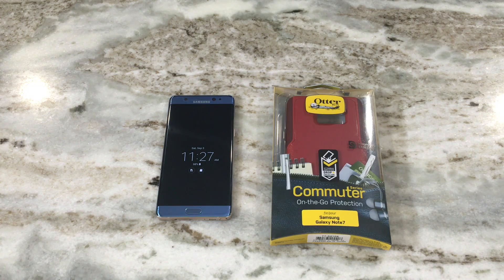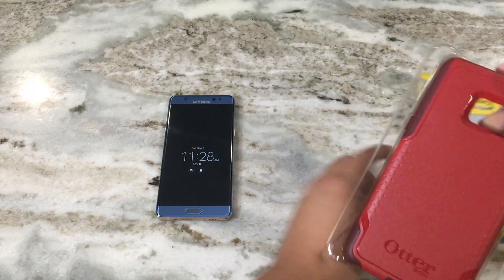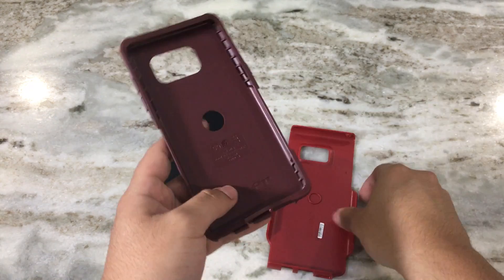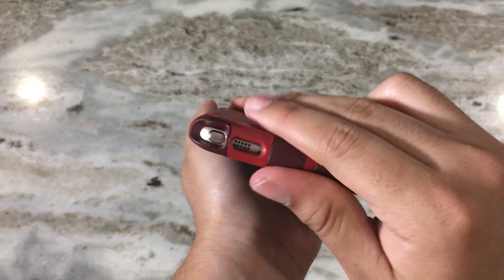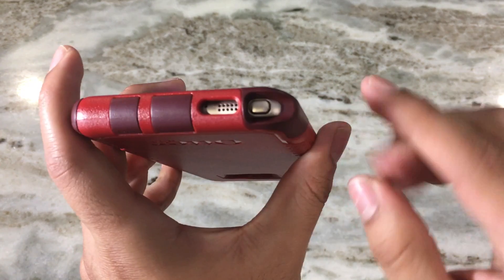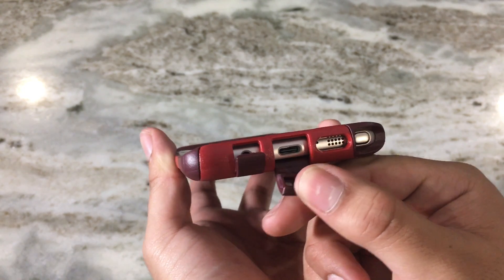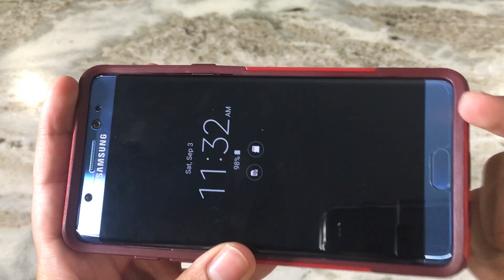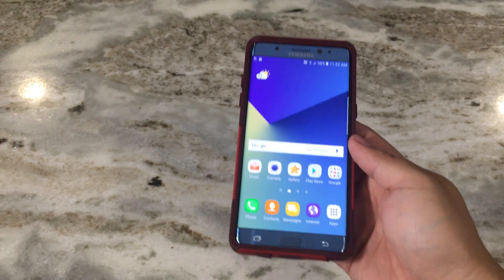Note 7 OtterBox Commuter Series Flaming Way Red Case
Here we have the OtterBox Commuter Series Case for the Samsung Galaxy Note 7 in the Flaming Way color.

(Amazon)

The screen protector used in the video is the Bodyguardz HD Contour Screen Protector
(Amazon)

The OtterBox Symmetry Series Case offers amazing protection that is slim and very easy to put on. It's a dual layer case in a one piece design; hard outer shell and a very soft rubber in the inside. It has a nice raised bezel which will protect the screen when the phone is laying face flat on a flat surface. Feels really good in the hand and is perfect for those looking for a strong case.

- Fire Frost Tech